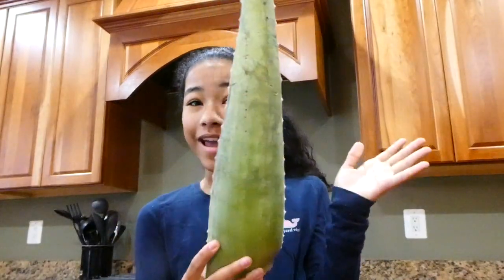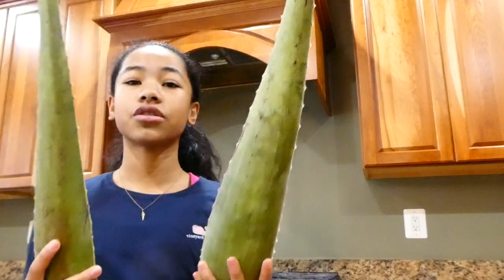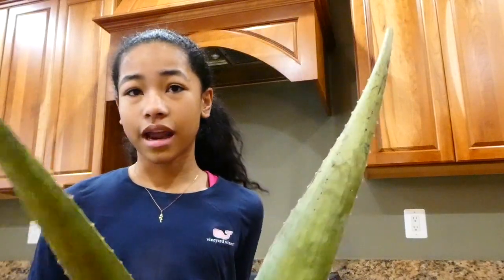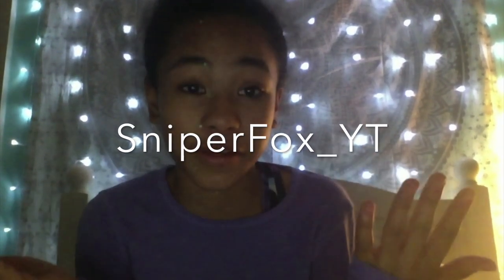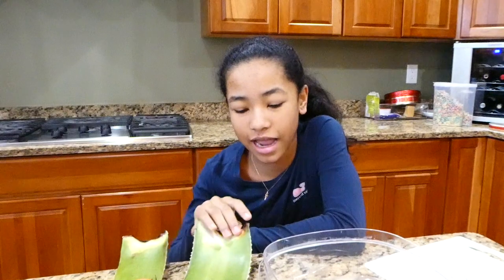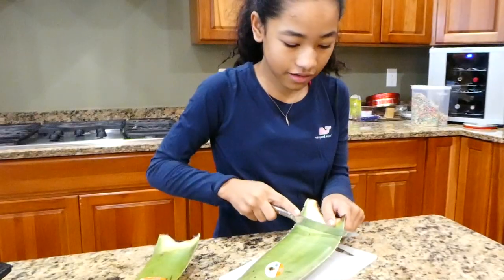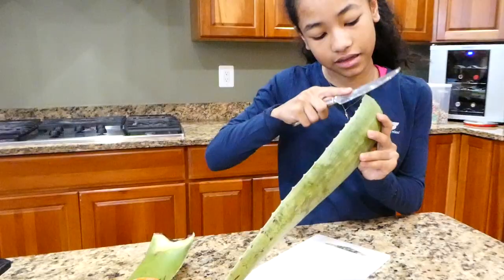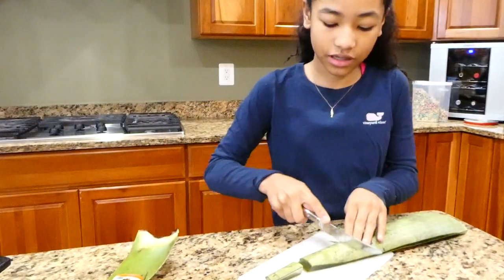TRYING ALOE VERA FOR THE FIRST TIME!!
Hey Guys! It’s Gigi today I am trying aloe vera for the first time! Byyeeee
-xoxo Gigi
Shoutout of the Week:

Tumbling Account:gigicheer_2